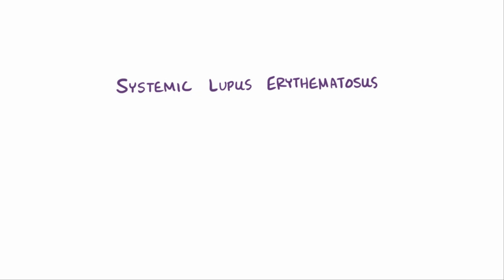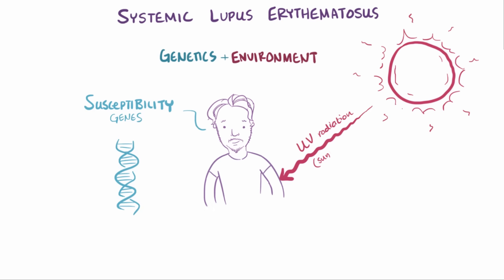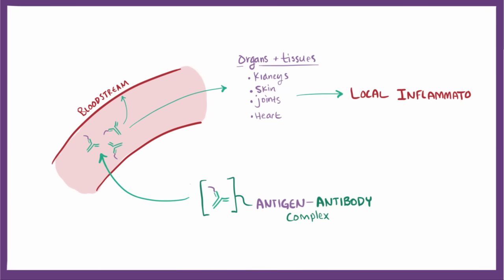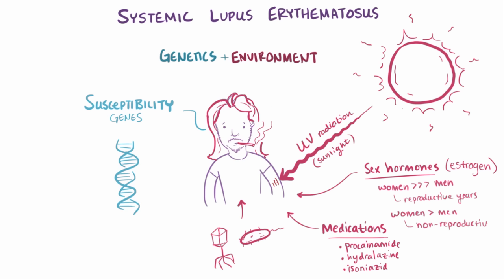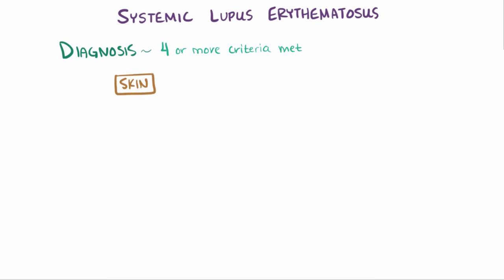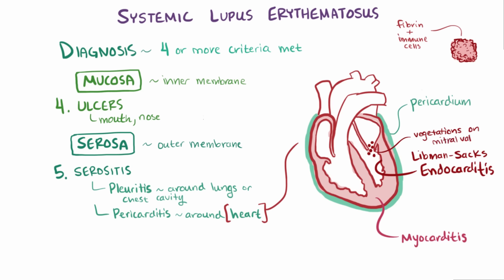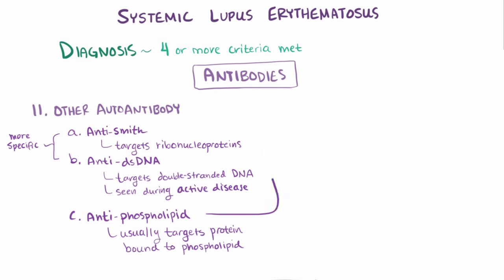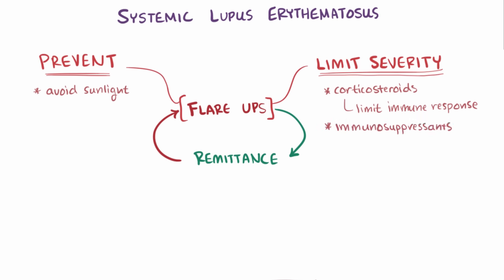Systemic lupus erythematosus (SLE) - causes, symptoms, diagnosis & pathology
What is systemic lupus erythematosus (SLE)? SLE's an autoimmune disease that can affect any tissue or organ in the body, but most often affects the skin, kidneys, and joints. Find our full video library only on Osmosis